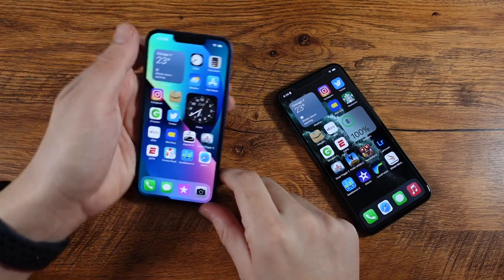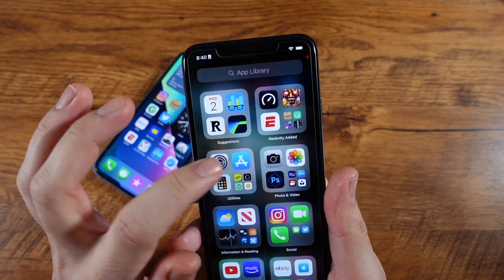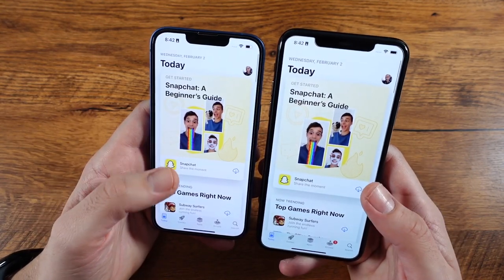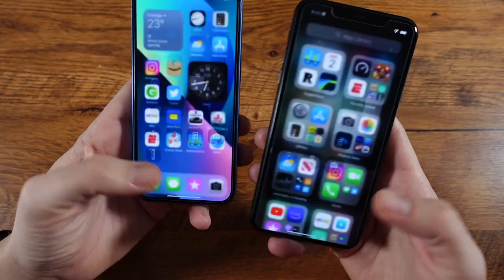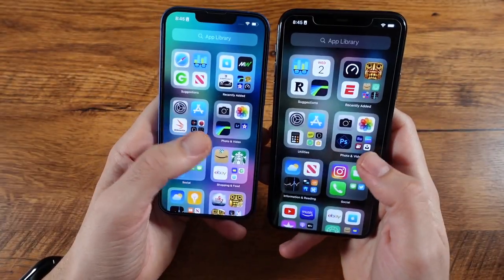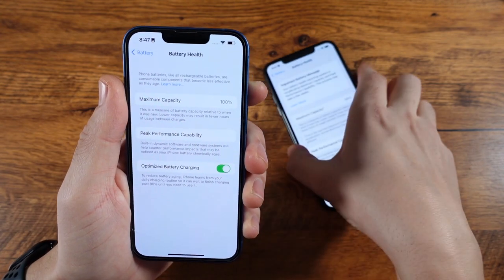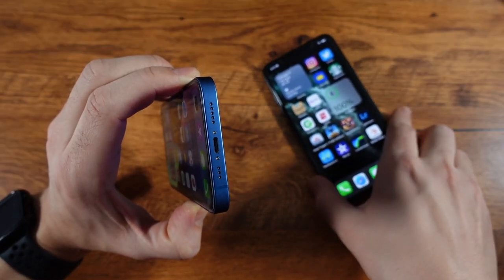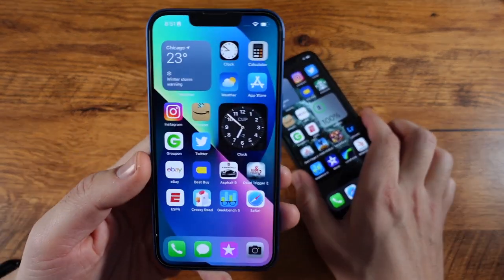iPhone 13 vs iPhone 11 Pro Max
iPhone 13 vs iPhone 11 Pro Max - Apple iPhone 13 vs Apple iPhone 11 Pro Max, in this video we review Should You Buy iPhone 13 or iPhone 11 Pro Max with the intentions of showcasing the different features, specs, camera, battery, and screen to help you discover which has the better features for you. Apple iPhone 13 launched in 2021 with a 6.1” Super retina XDR OLED display, Apple A15 Bionic chip, Dual 12MP 4K60HDR cinematic camera, and 4GB of ram. Apple iPhone 11 Pro Max launched in 2019 with a 6.5” Super retina XDR OLED display, Apple A13 Bionic chip, triple 12MP 4K60 cameras, 4GB of ram, and now has iOS 15.3. If you have either one of these phones, please consider sharing your experience, feedback, thoughts with the community down below in the comment section of this video :) As always, thank you for watching and be sure to be well and peace.

Video Chapters:

Introduction, Prices, Build: 0:00-2:27
Display Quality and Features: 2:28-3:37
Software Quality and support: 3:38-4:47
Performance experience: 4:48-5:45
Storage Value: 5:46-6:46
Battery life experience: 6:47-7:31
Camera experience: 7:32-8:49
Audio performance: 8:50-9:12
Phone call quality, reception: 9:13-9:37
Which to buy right now: 9:38-11:04

iPhone 13

iPhone 11 Pro Max